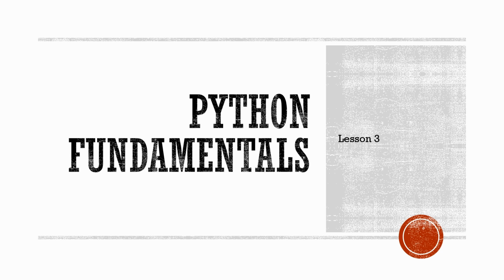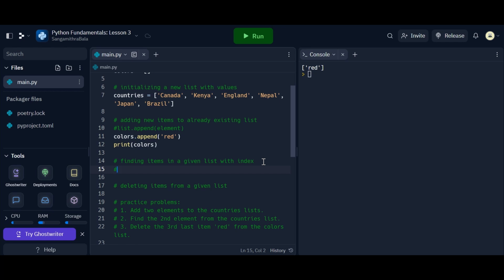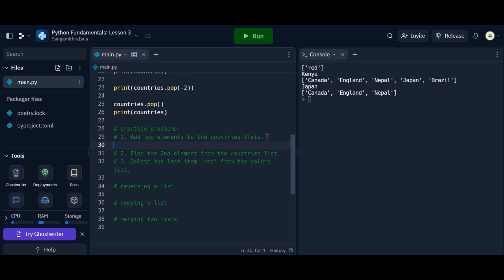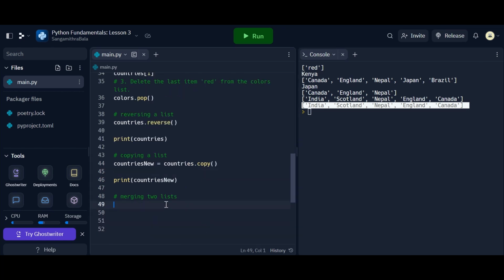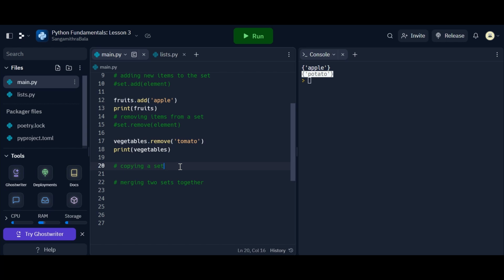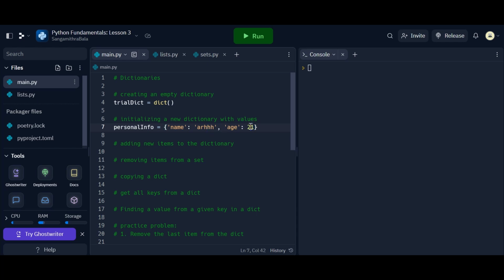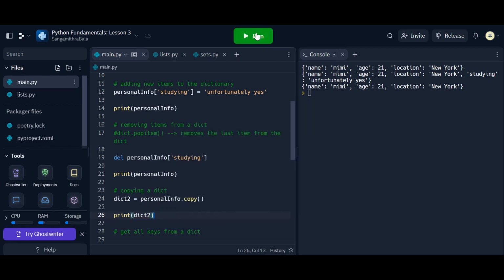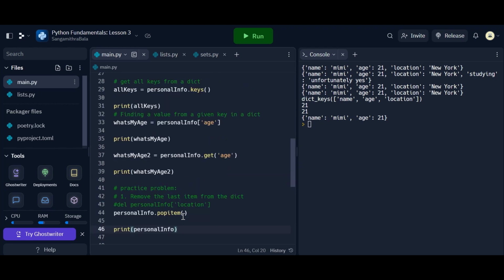Python Fundamentals - Lesson 3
Welcome to the third video in a series of 5 exploring the fundamentals behind Python3 programming. This video will cover the topic of iterables and how to group together large amounts of data.

The practice problems created for this are actually covered in the video itself!